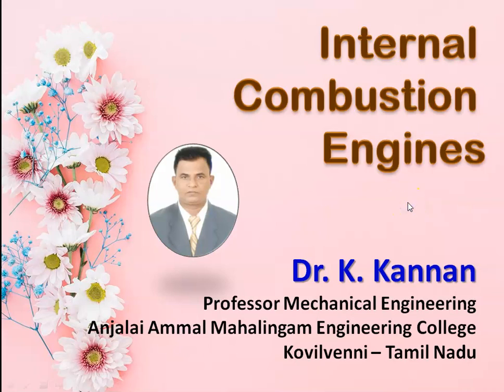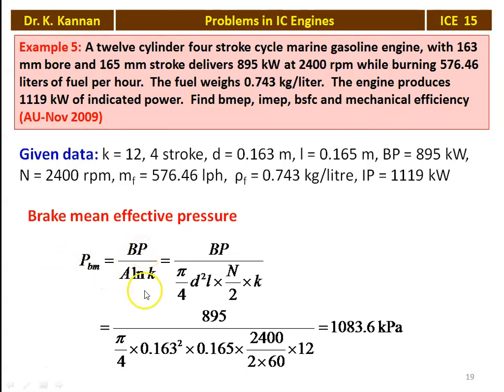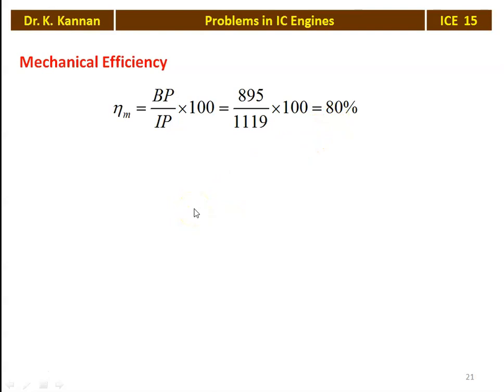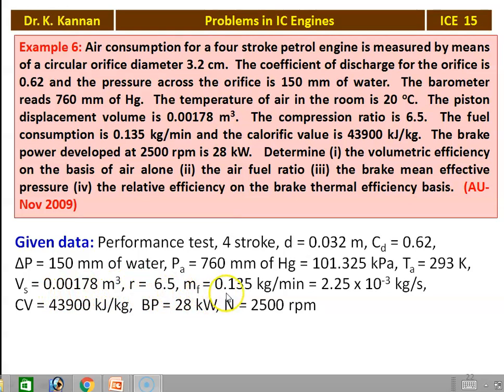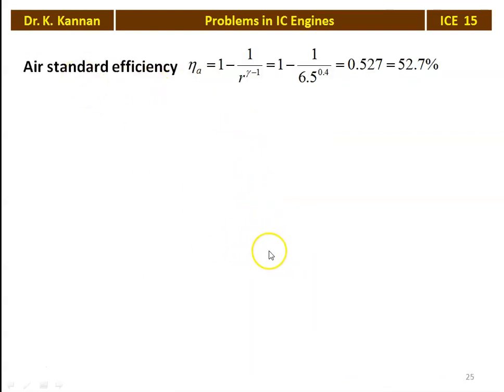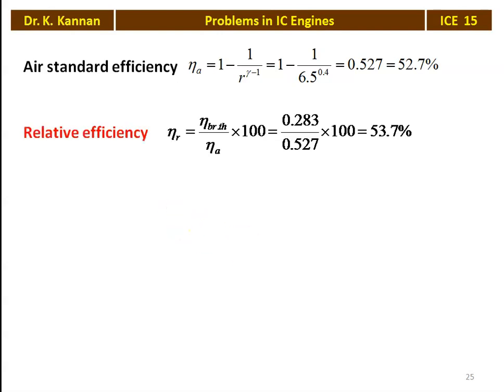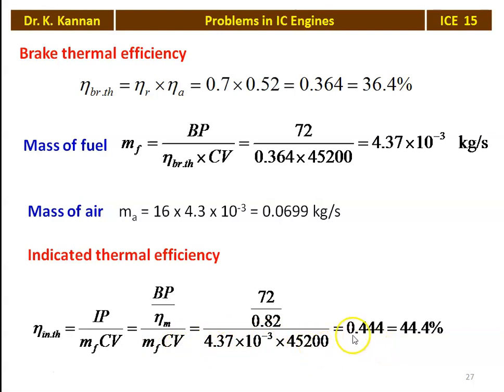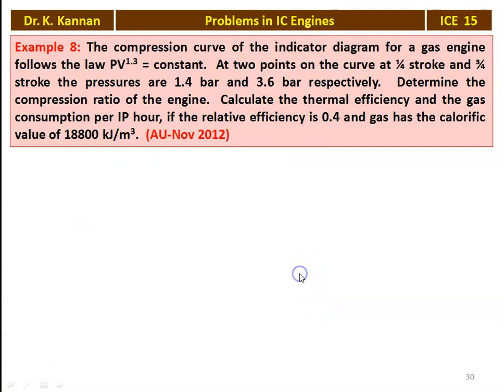ICE 15 Problems in IC Engine - II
Problems in IC Engines